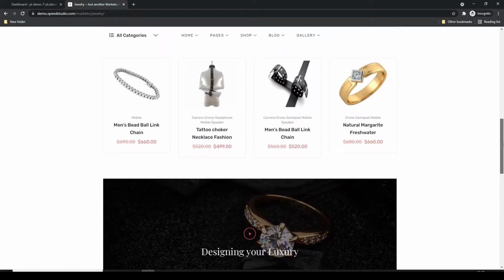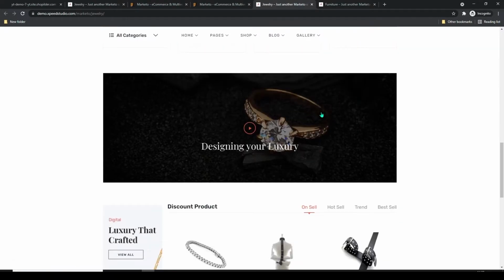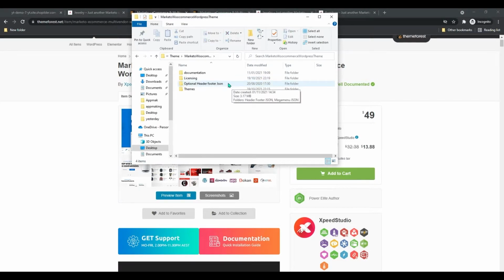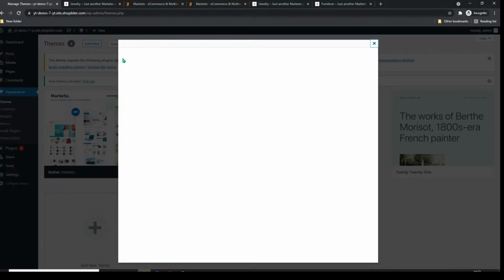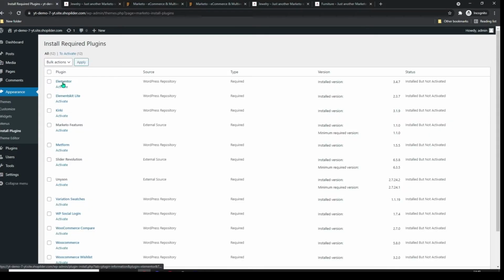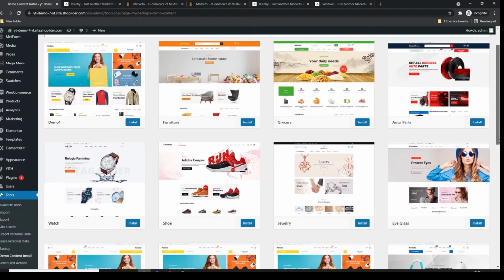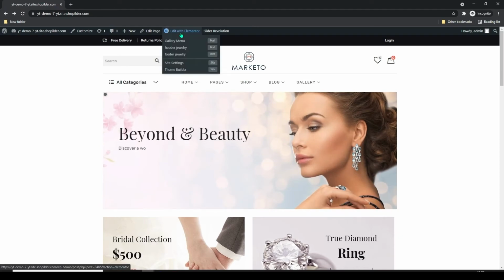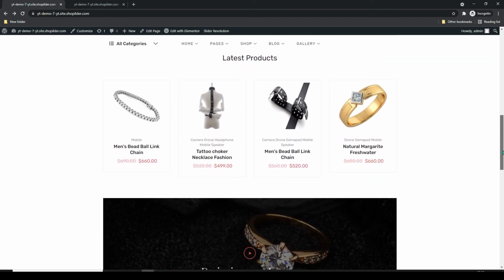How to create Jewelry Store with Woocommerce and WordPress | Educate WP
Choosing and adding a theme is one of the final steps in setting up your new WordPress site. The great thing is, once your theme is installed, you are ready to create your website.WordPress themes play a critical role in your site. They create the look and feel of your entire site in just a few clicks, with no coding required. You can find free themes in the WordPress directory or install premium themes from third-party sites. Many free themes are ideal for those who want to tinker with their code, but paid themes offer extra support and more features for a website tailor-made to your needs.

  00:00 - Introduction
  00:15 - Get the theme
  01:20 - Sponsor
  01:44 - Installing the Theme
  04:46 - Installing Demo content
  05:27 - Installing Jewelry Theme
  05:51 - Edit with Plugin
  06:08 - Customizing with Plugin